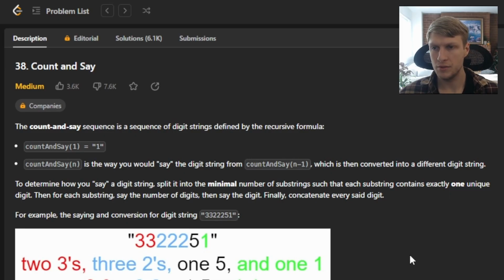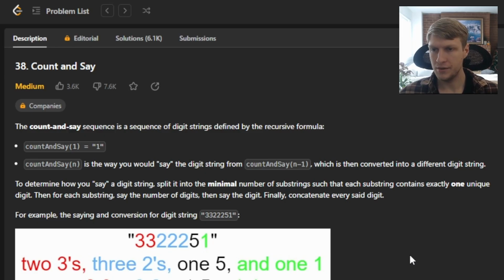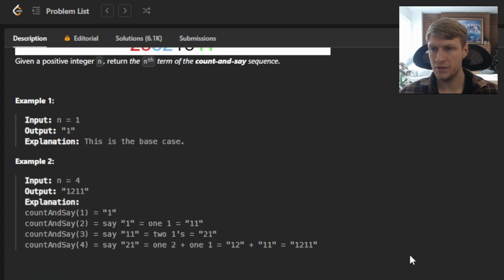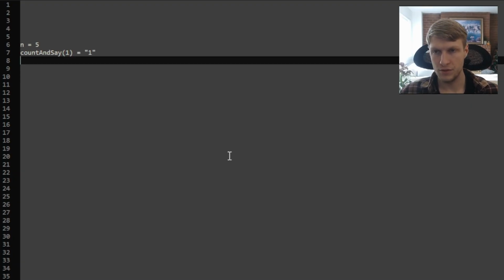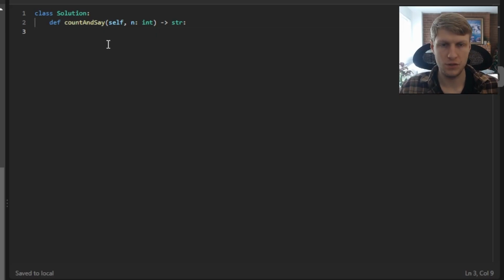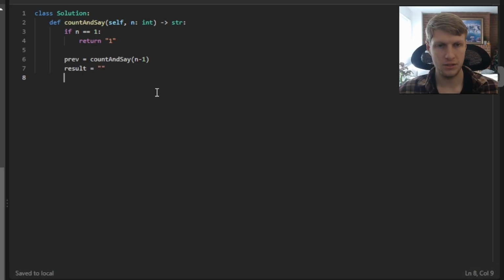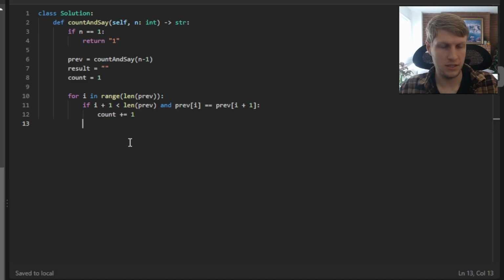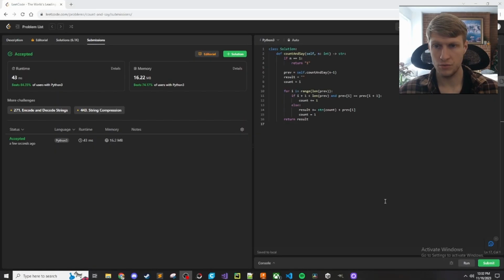Count and Say Python Solution - LeetCode #38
This is the Python solution to Count and Say LeetCode problem.